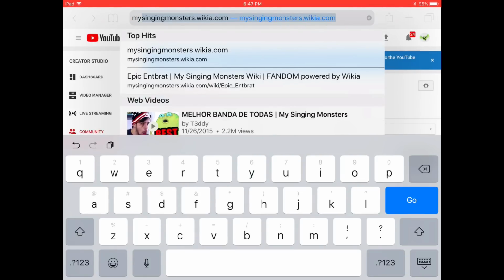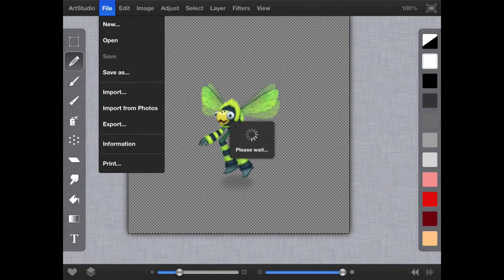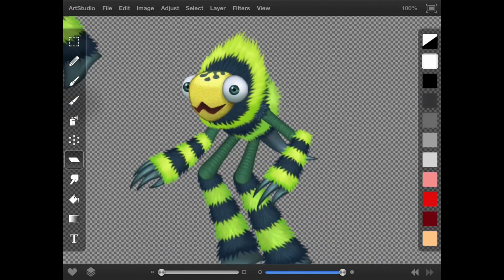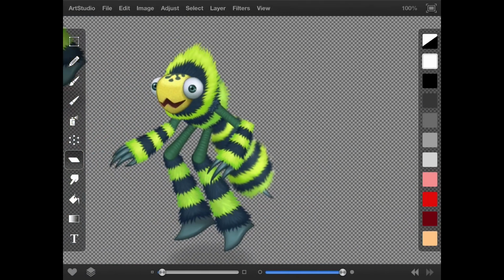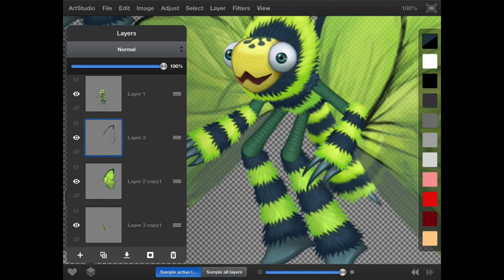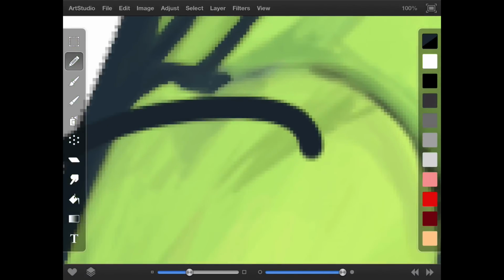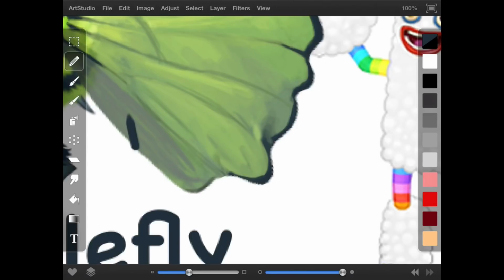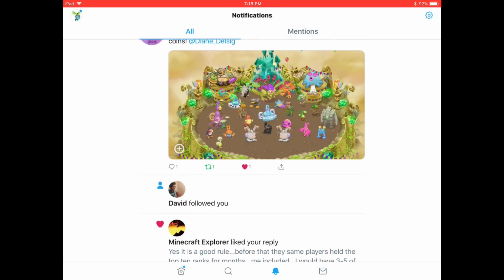Creating My DREAM Epic Monster in ArtStudio for iPad